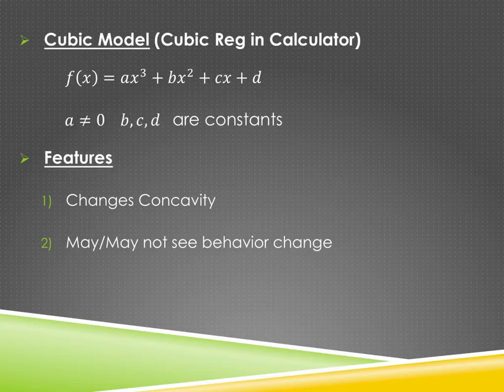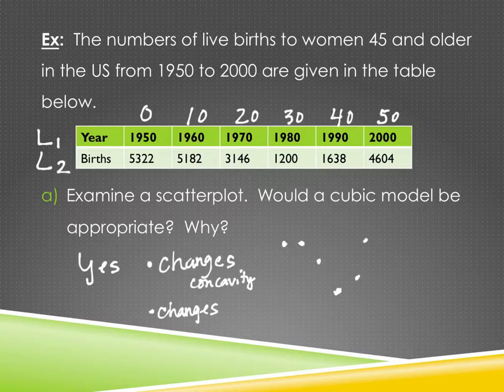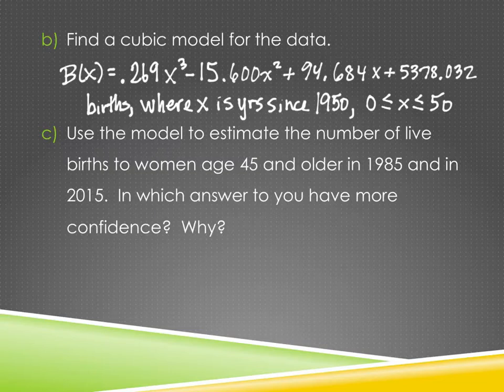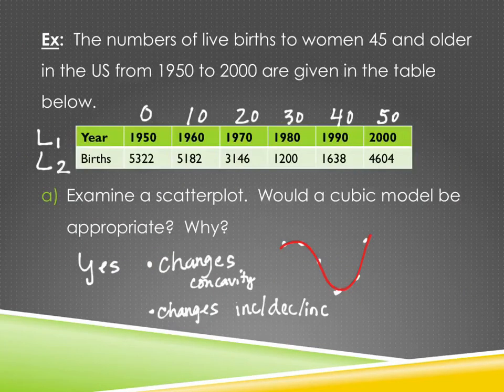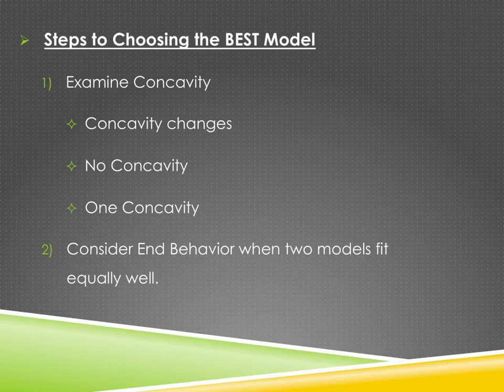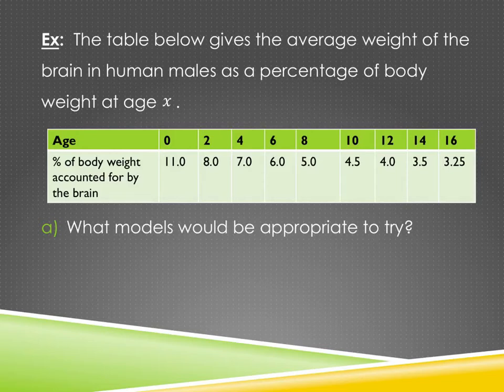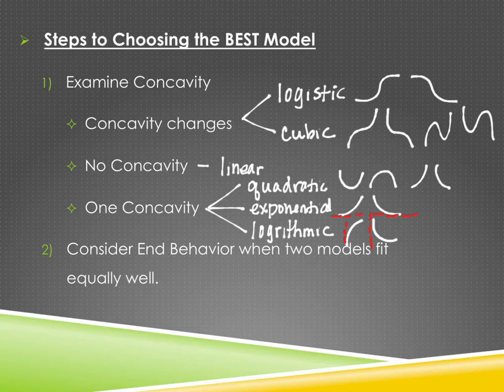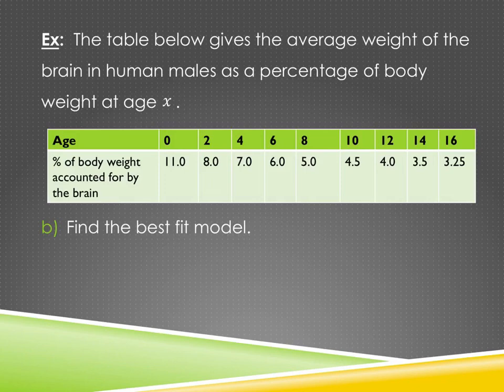1.11 Cubic Functions and Models